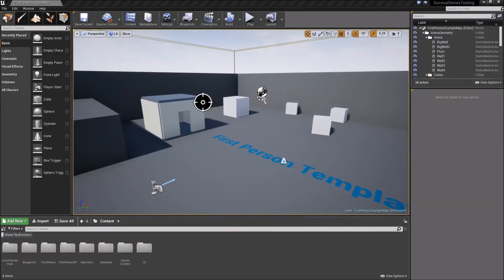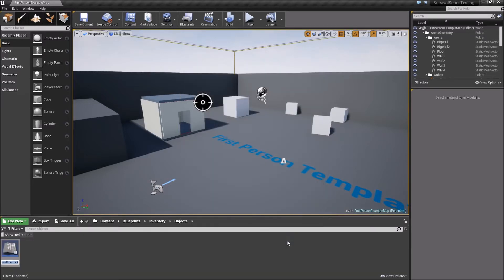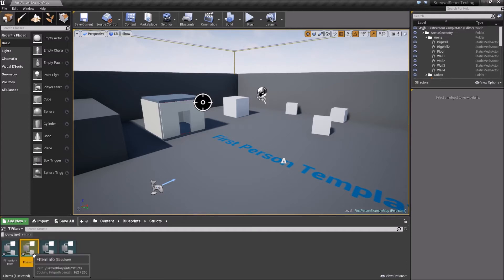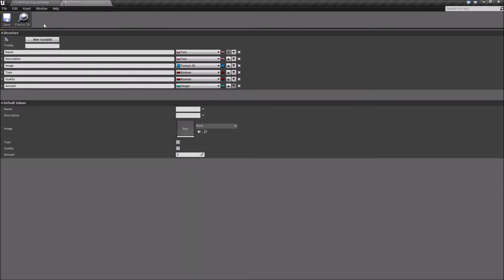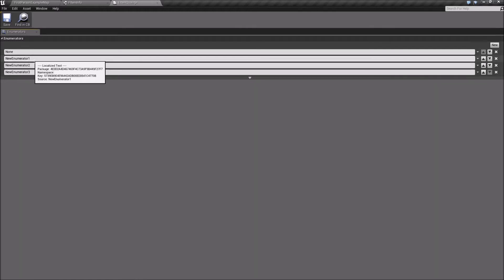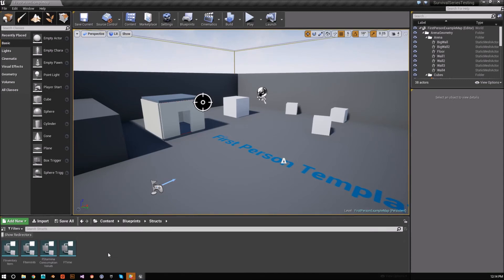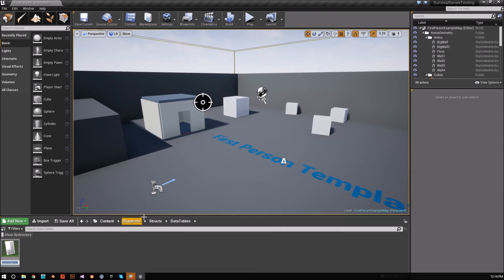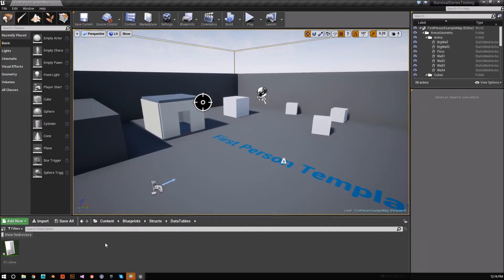UE4 Survival Game - Inventory Setup (Part 18a)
In this tutorial we setup the core data structures that we'll need for all of our items in the inventory. Also we take a quick look at data tables.